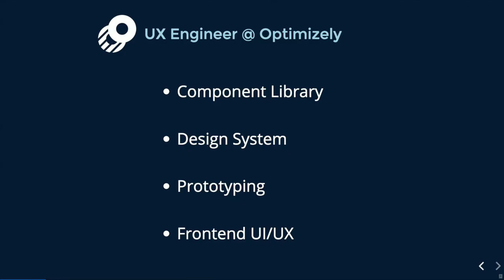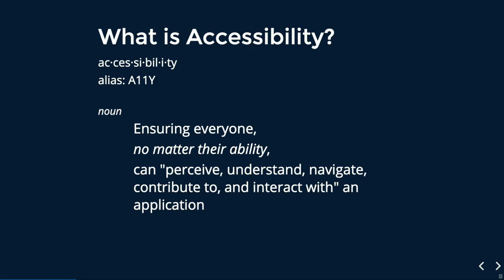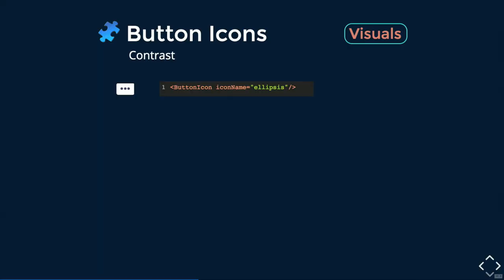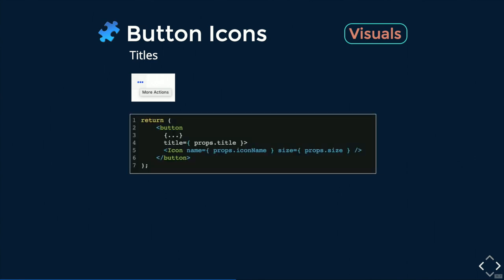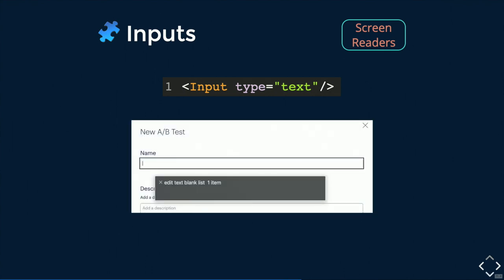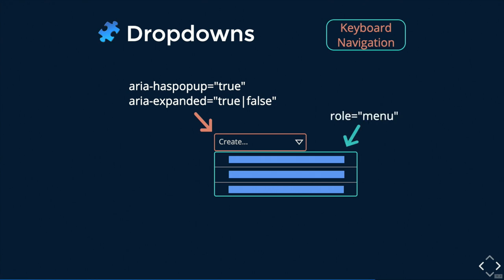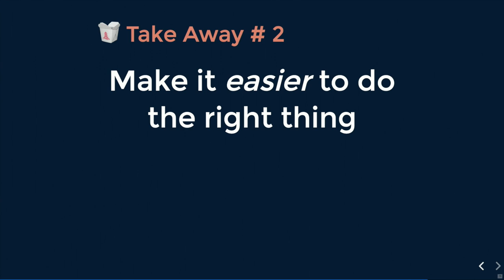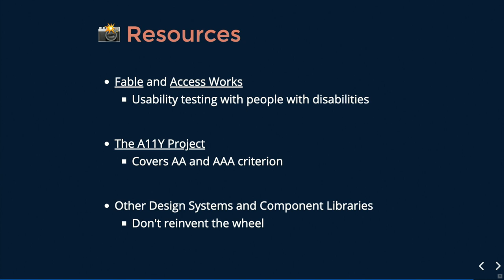Ayesha Mazumdar: Accessibility in the Age of Components / React Boston 2019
Ayesha Mazumdar: Accessibility in the Age of Components

Presented by: Ayesha Mazumdar – Optimizely

We often build component libraries to improve consistency, collaboration, and customization for a given product. But what if a component library could also scale accessibility across the entire organization? Building accessible components can help distribute responsibility across all of design and engineering, without needing everyone to be an expert on the nitty-gritty details. In this session, we'll go through specific component examples and use cases to help you and your team contribute to a better, more inclusive web.